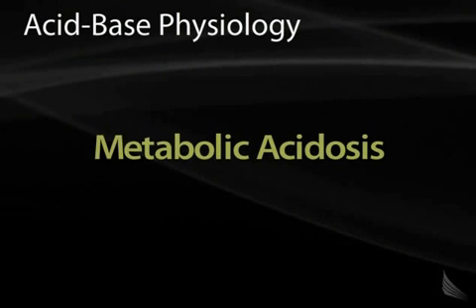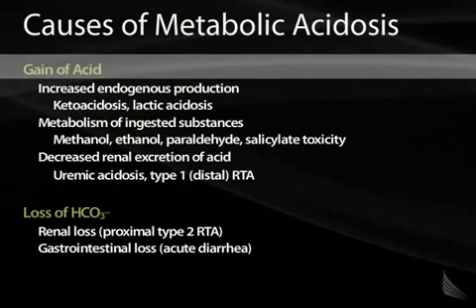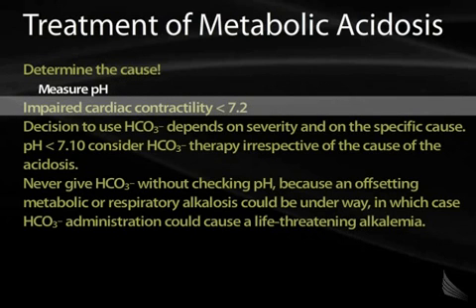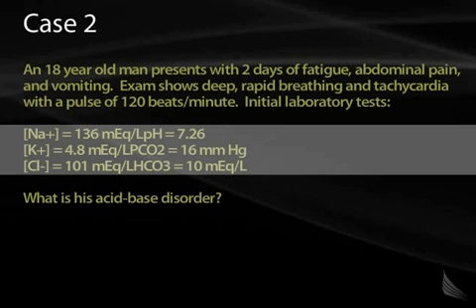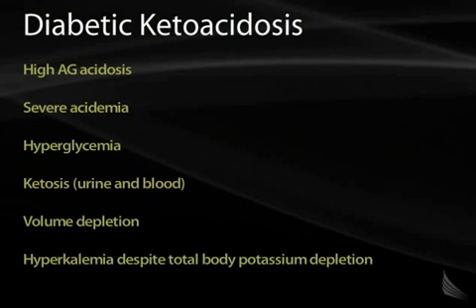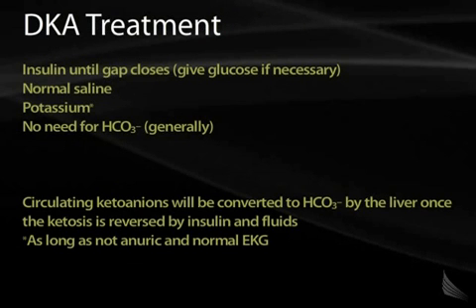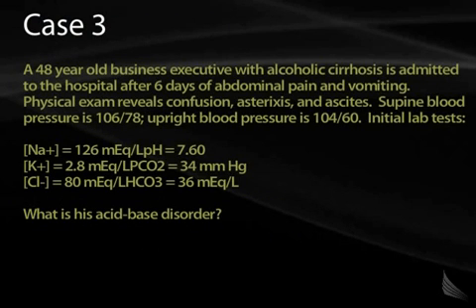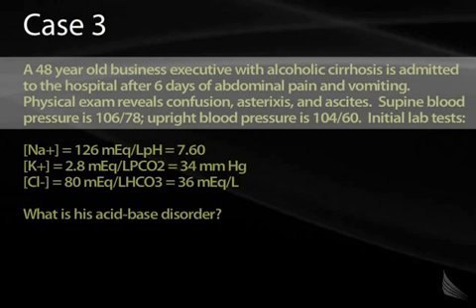Acid Base 05 Metabolic Acidosis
Metabolic acidosis